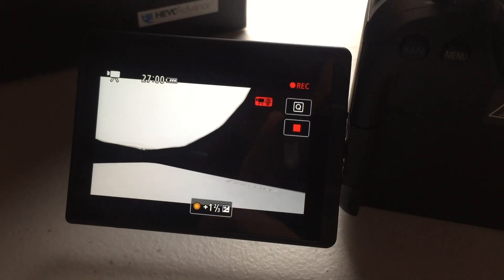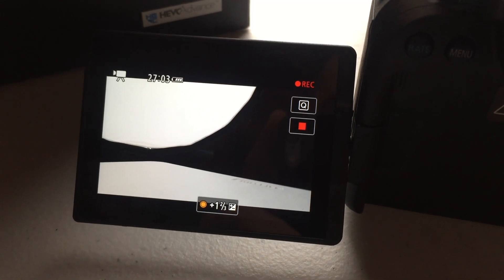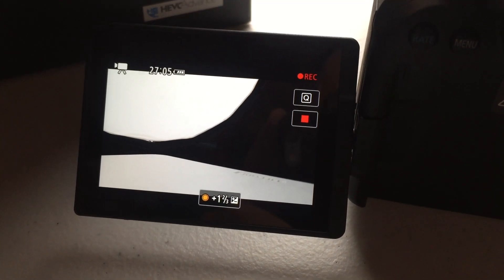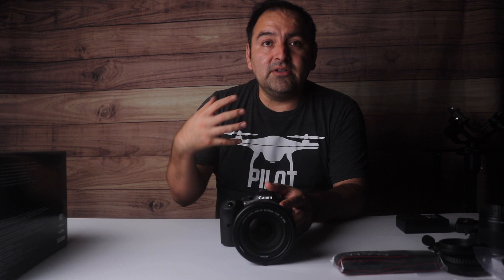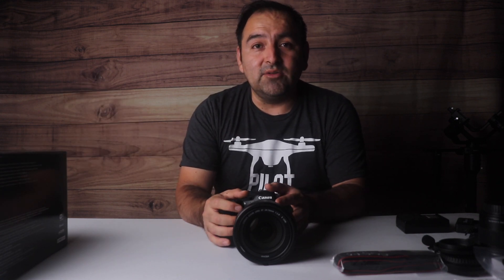R6 overheating? Firmware 1.1.0??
Testing the Canon R6 and how long will it go until it "overheats". I also found a firmware 1.1.0 right out of the box!